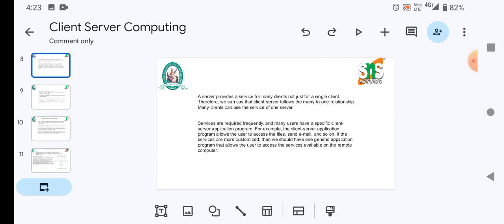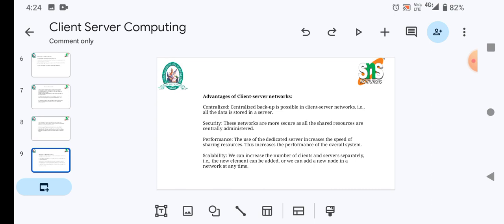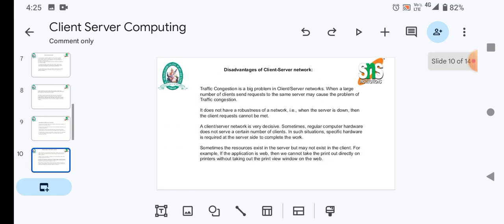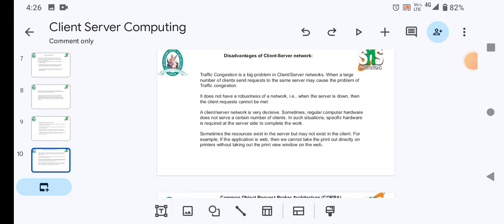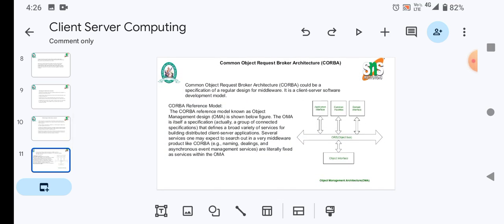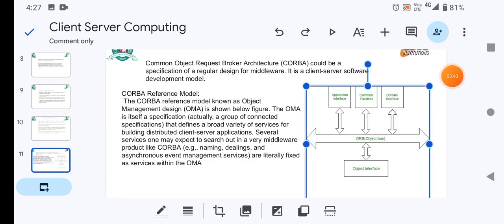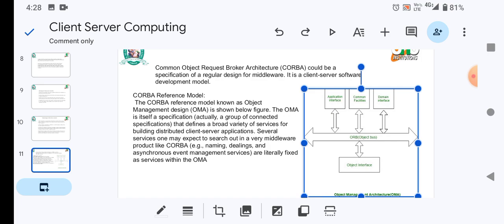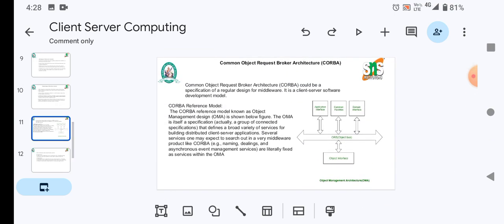Client Server Computing|Lecture Series 3|Ms.R.Vani|Assistant Professor|CS|DrSNSRCAS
Common Object Request Broker Architecture (CORBA) could be a specification of a regular design for middleware. It is a client-server software development model.

CORBA Reference Model:
 The CORBA reference model known as Object Management design (OMA) is shown below figure. The OMA is itself a specification (actually, a group of connected specifications) that defines a broad variety of services for building distributed client-server applications. Several services one may expect to search out in a very middleware product like CORBA (e.g., naming, dealings, and asynchronous event management services) are literally fixed as services within the OMA.